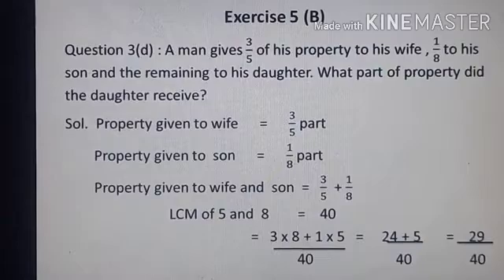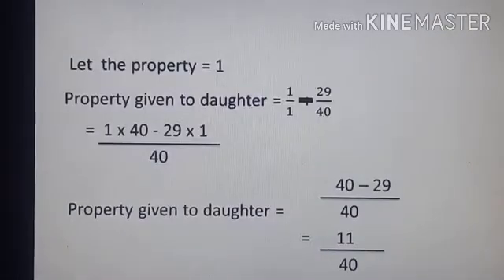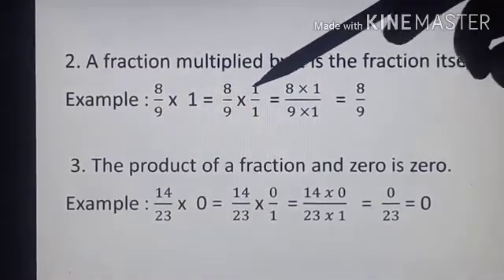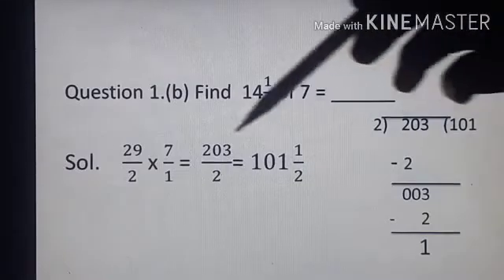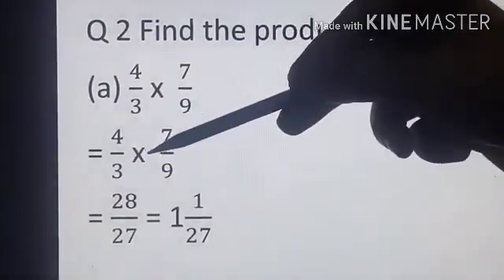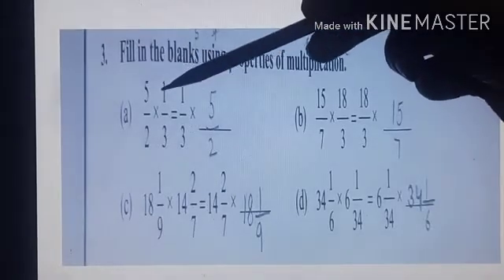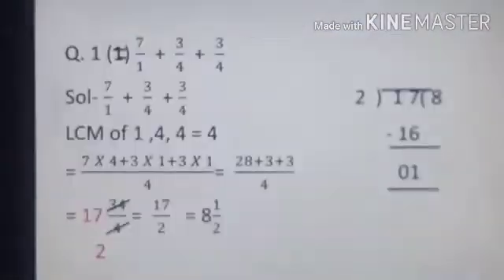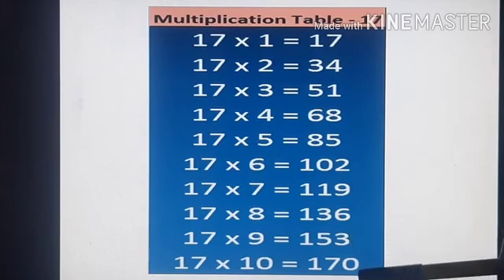Fractions ( Lecture - 4)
How do I solve fractions?
What are the  types of fraction?
What are the  types of fractions?
What is a whole fractions